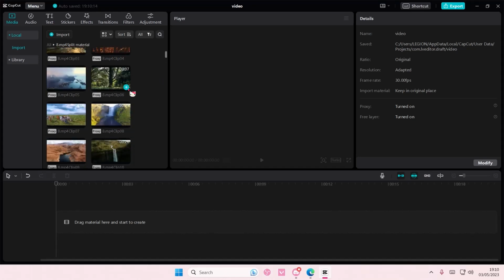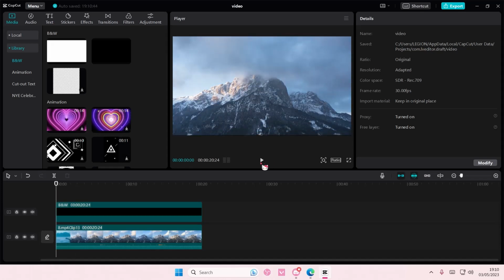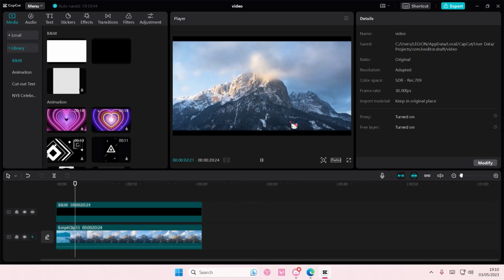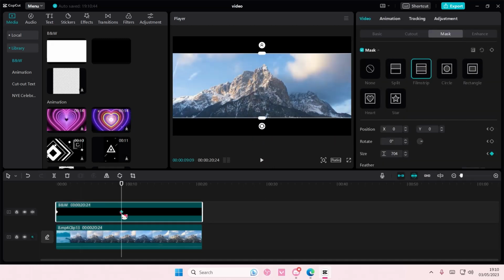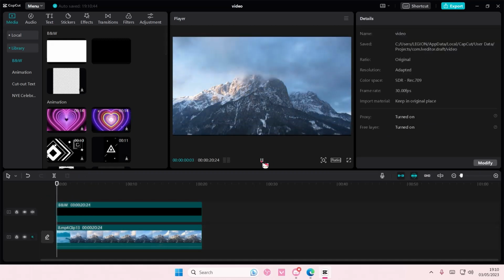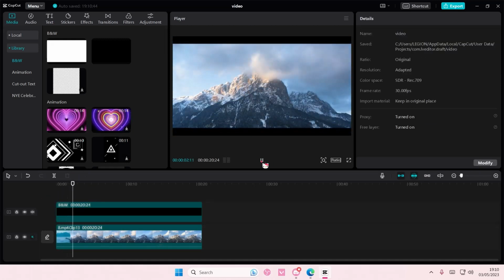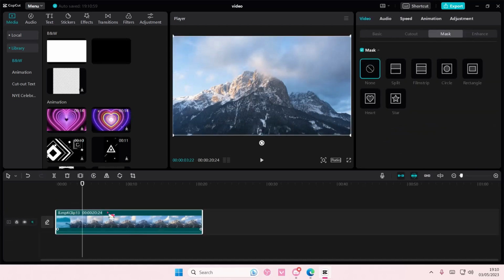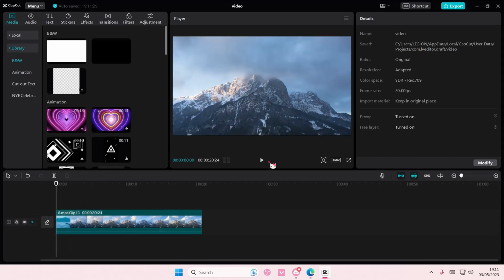~ CapCut Tutorial: Elevate Your Videos with a Cinematic Border in Minutes! 🚀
Welcome to the ultimate CapCut tutorial where we'll take your video editing skills to new heights! 🚀 In this step-by-step guide, we'll dive into the art of creating a cinematic border for your videos using CapCut. If you're looking to add a touch of professionalism and creativity to your content, you're in the right place.

🔑 Key Tutorial Highlights:

Learn how to effortlessly elevate your videos with a cinematic border in just minutes!
Master the essential features of CapCut to enhance your editing game.
Discover pro tips and tricks to make your footage stand out from the crowd.
🎬 Why Cinematic Borders?
Cinematic borders add a captivating frame to your videos, giving them a professional and polished look. Whether you're a content creator, vlogger, or aspiring filmmaker, this tutorial is tailored to help you achieve that cinematic flair with ease.

🚀 Dive into CapCut Mastery:
Follow along as we guide you through the process, from importing your footage to applying the cinematic border effect. We'll explore key functionalities, ensuring you grasp the concepts and unleash your creativity.

🌟 Why CapCut?
CapCut's user-friendly interface and powerful features make it a go-to choice for video editing enthusiasts. Join us on this journey to harness the full potential of CapCut and take your video edits to the next level.

Ready to transform your videos? If you have any questions or suggestions, drop them in the comments below – we love hearing from our community. Let's edit like pros with CapCut! 🎥✨